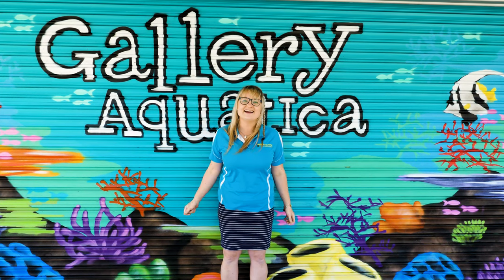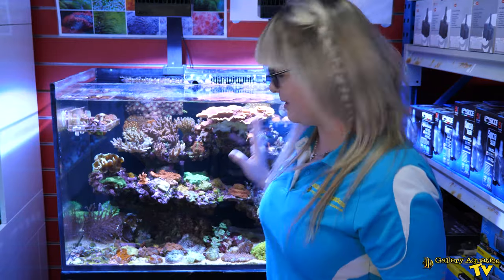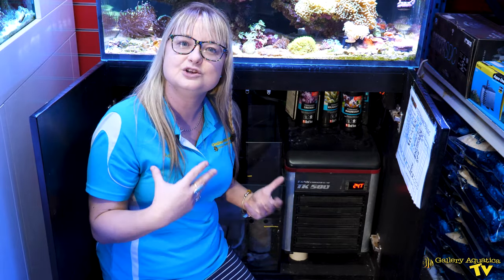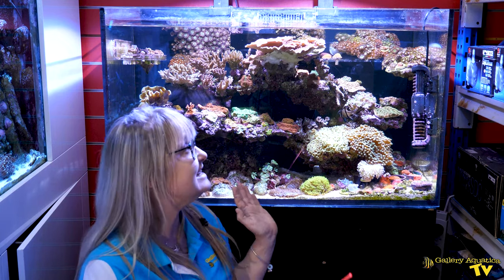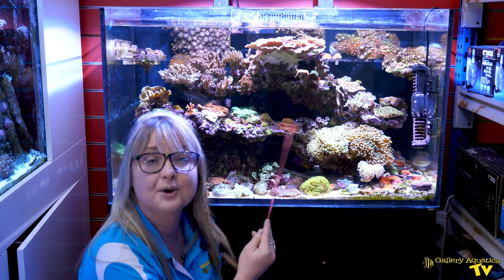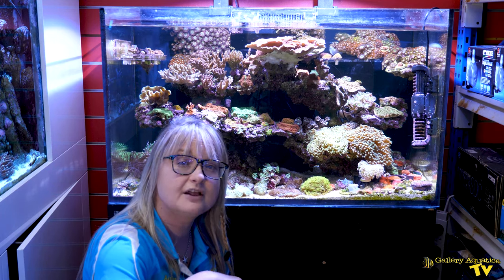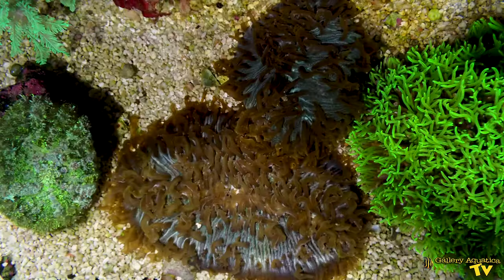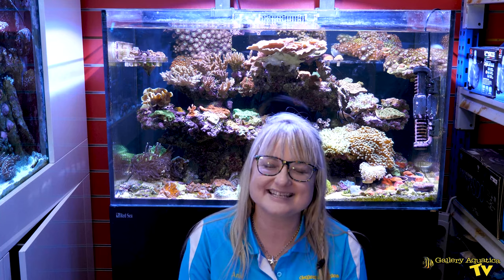Red Sea Reefer: Upgrading The Stash Tank - Part 1 - LAST LOOK | Gallery Aquatica TV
Join Ania as she introduces us to a new series! upgrading the stash tank!

Ania's reef tank at the Wynnum store (aka "the stash tank") has certainly seen better days, 7 years in a tiny, very busy little store filled with knocks, bumps, floods and all the fun you can come to expect from its placement!

It's finally time to upgrade! we've gone for the biggest Red Sea Reefer XL that we can fit in the space!

We take you through step by step as we -make room for more coral- i mean swap it out before it becomes an issue. (But mostly the coral)

(now shipping some items to NZ, USA, Canada and the UK!)